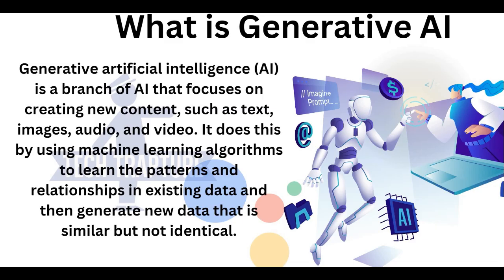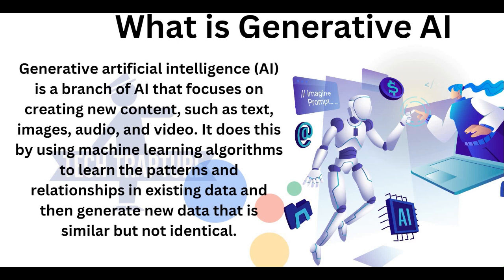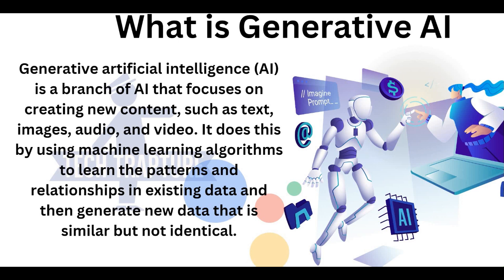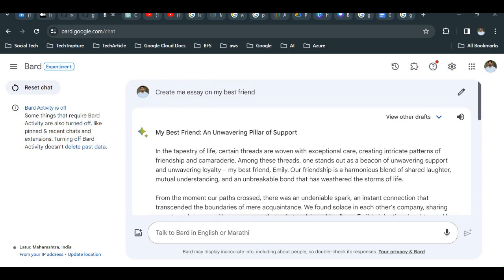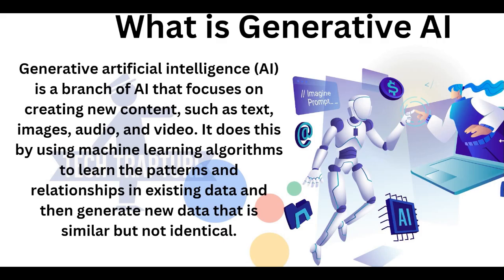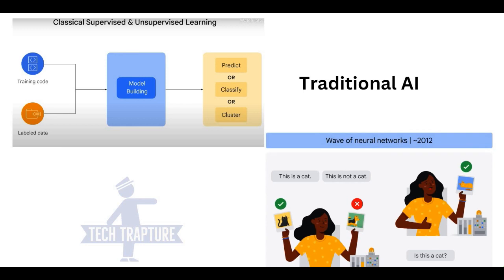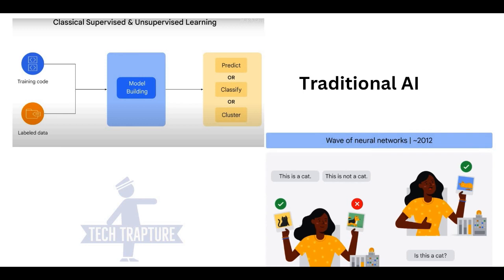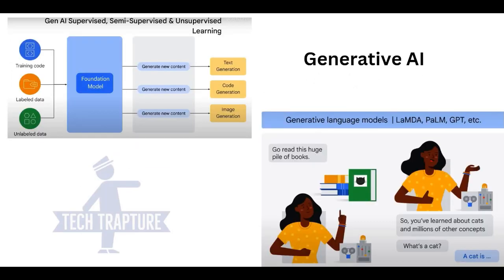What is Generative AI | Generative AI Explained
Generative AI refers to a category of artificial intelligence focused on generating new content or data that resembles existing content. It involves algorithms and models capable of creating original content, such as images, text, audio, and even videos, often based on patterns and information gleaned from a large dataset during training. These models can create content that didn't previously exist and can be applied in various fields like art, music, storytelling, and even practical uses like data synthesis and image creation.